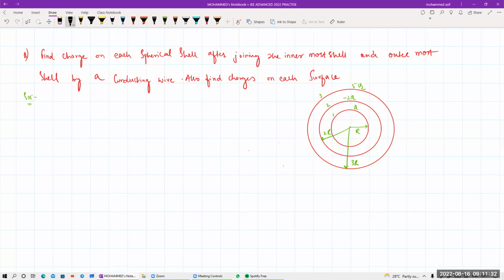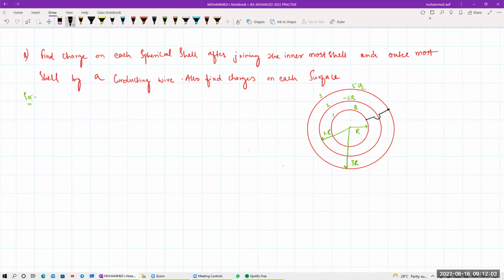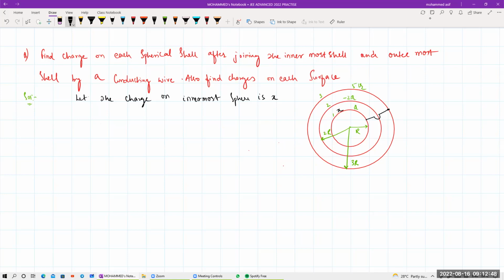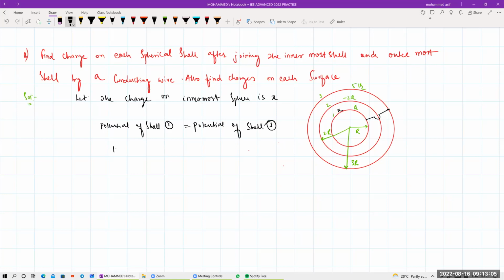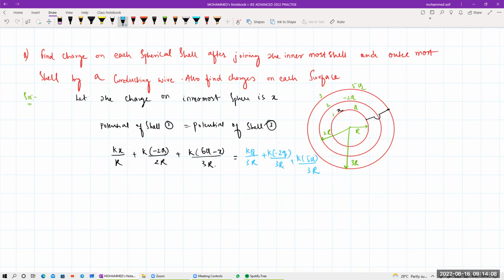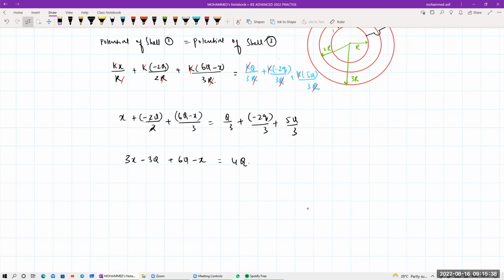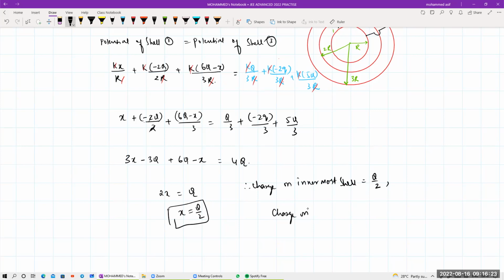IIT JEE ADVANCED PROBLEM ELECTROSTATICS